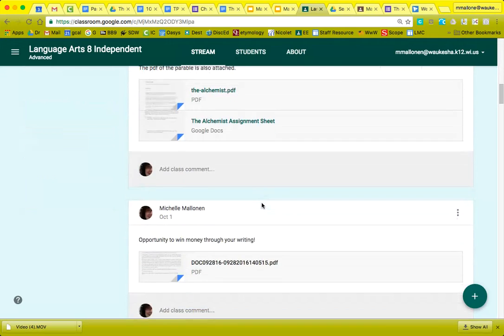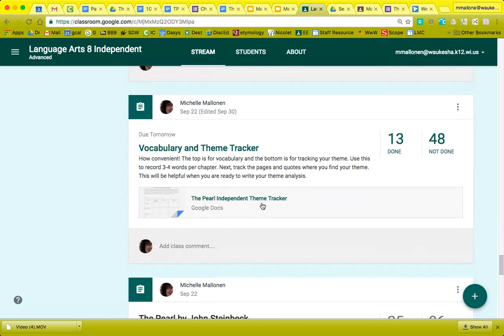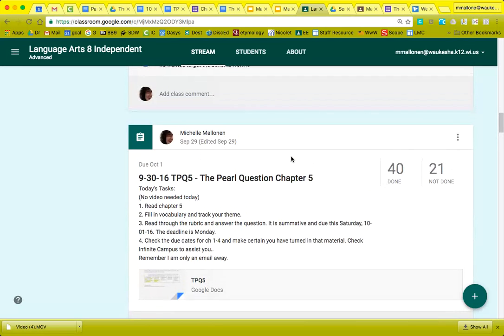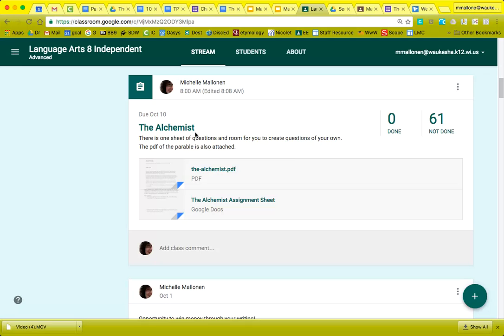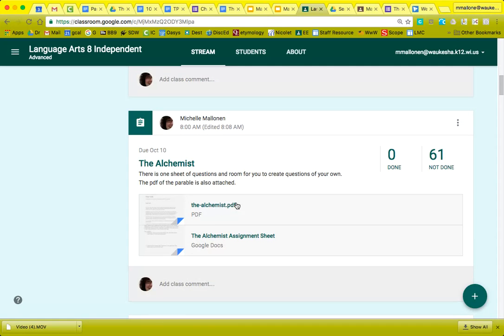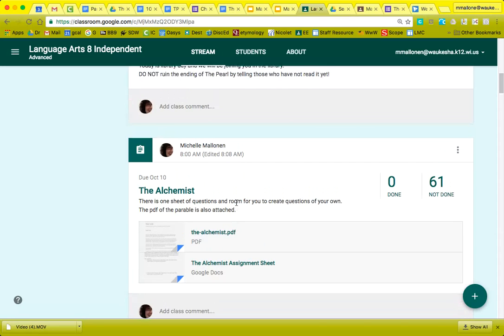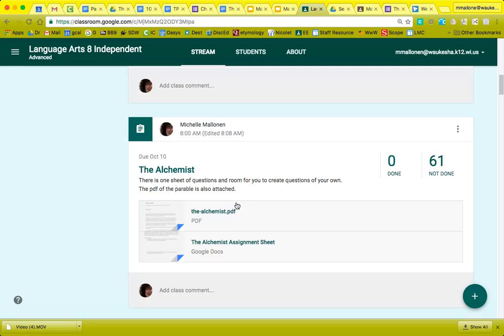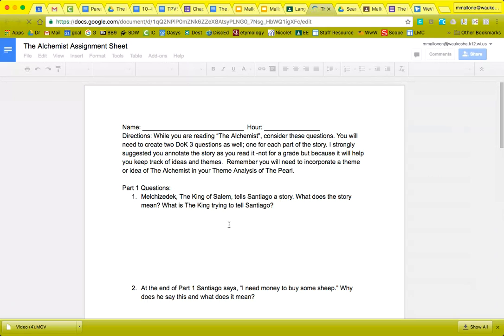10 4 16